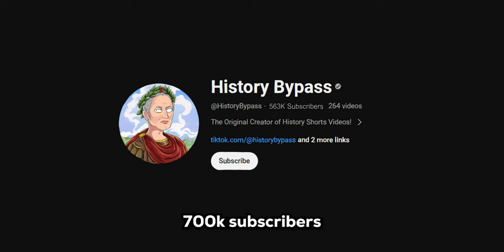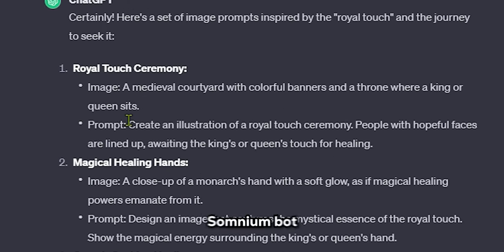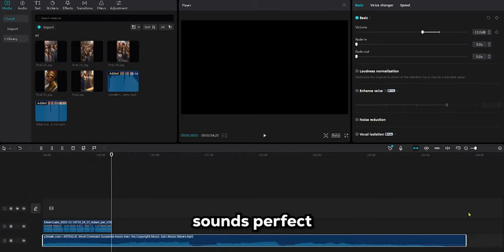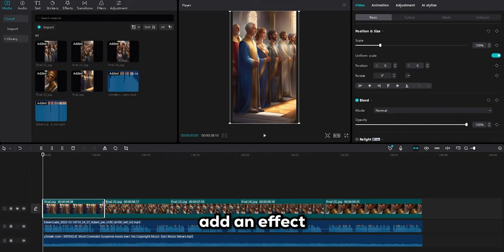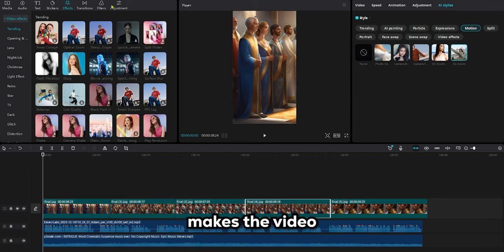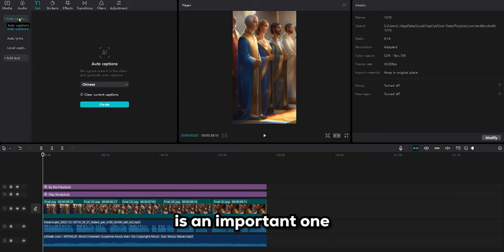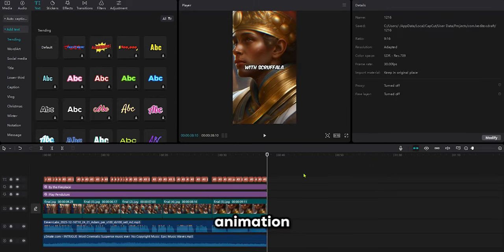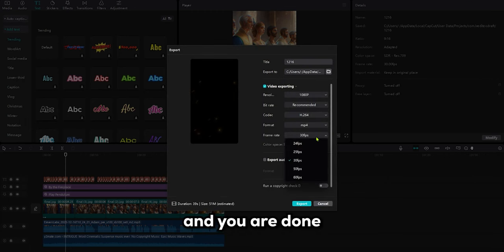How to Make Viral History Shorts - FULL Course ($7,648/Month)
In this Video, I'll share the secrets of making "Viral History Shorts - FULL Course." You'll learn how to create interesting history videos that can become really popular and even make you up to $7,095 per month!  We'll cover everything from picking topics to editing videos, using advanced AI tricks.

🕤Timestamps :
00:00 - Intro
00:14 - Script Writing & Image Generation
02:10 - Editing the Video